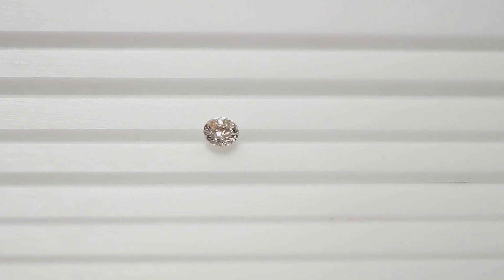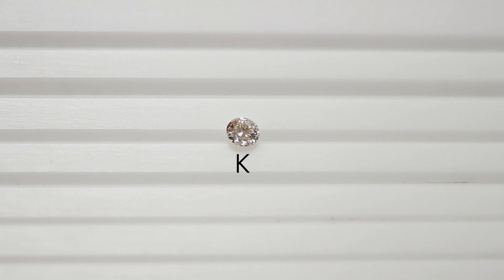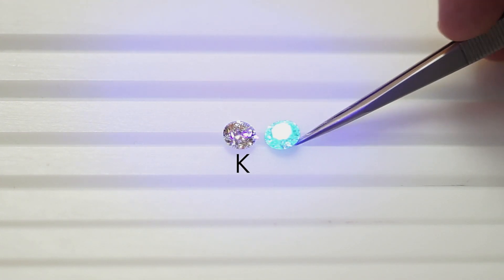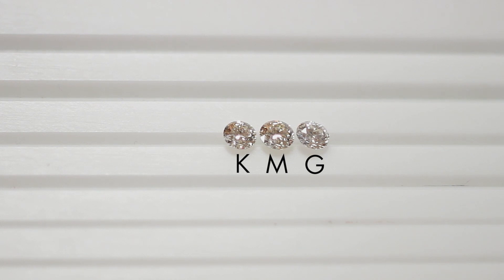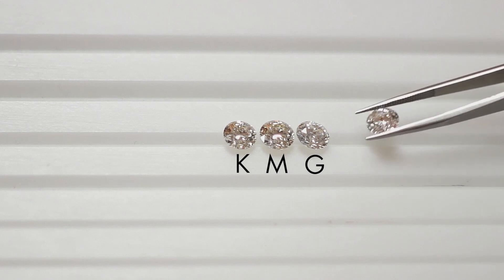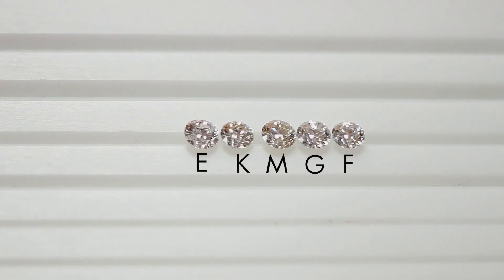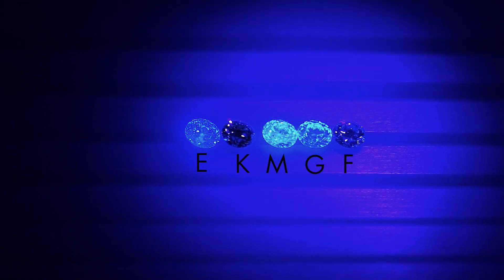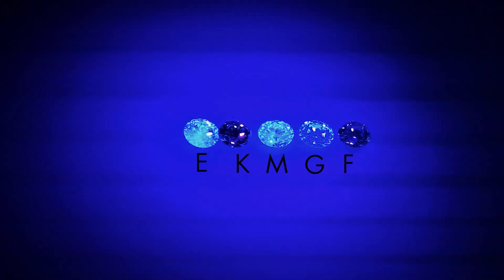Blue Fluorescence in Diamonds - Brian Gavin Diamond Education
Learn all about Brian Gavin "Blue" and the History of Blue Fluorescence and its effect on Diamonds.

Video Highlights
00:00:38 - The Origin of Brian Gavin Blue
00:03:25 - Understanding Fluorescence
00:06:36 - Brian Gavin Blue - Digging Deeper